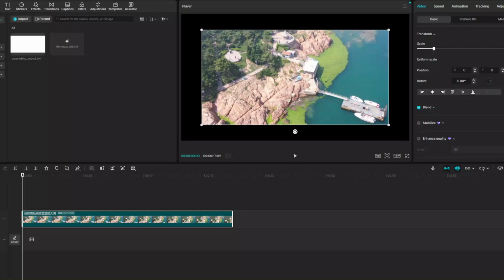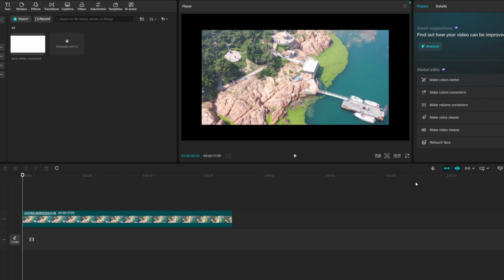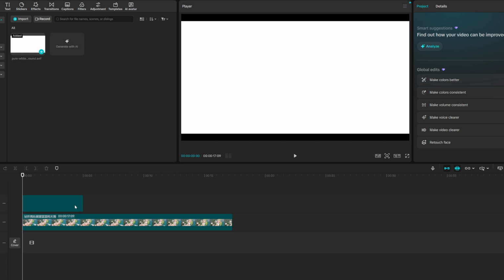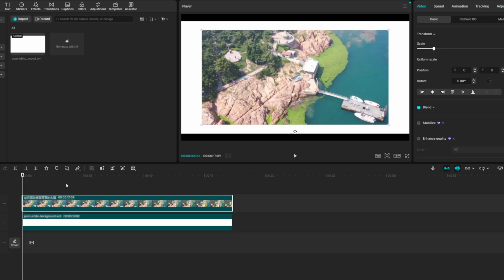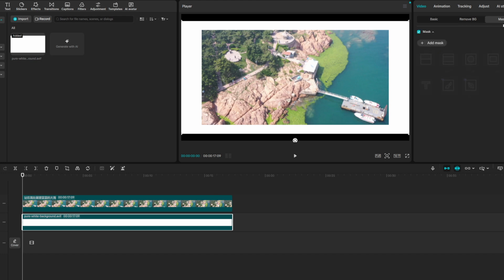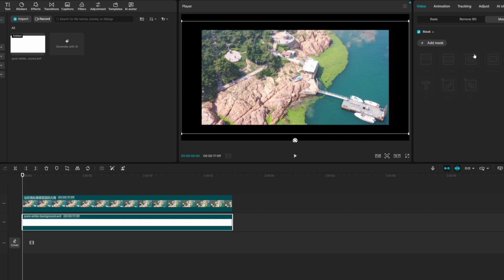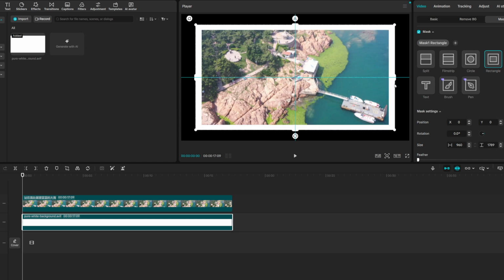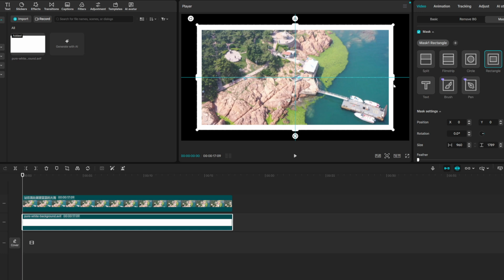How to add frames or borders to your videos in CapCut [FULL GUIDE]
In todays video we cover How to add frames or borders to your videos in CapCut